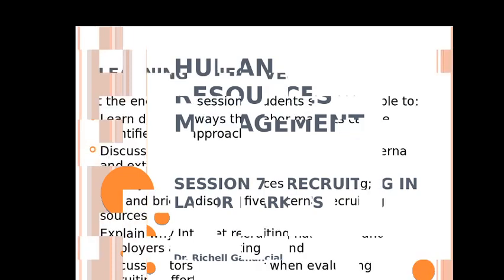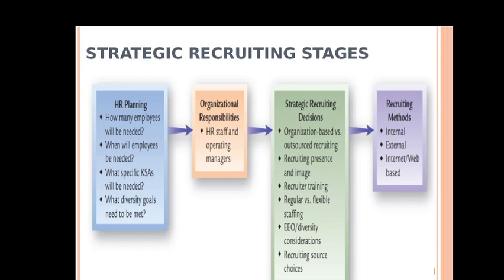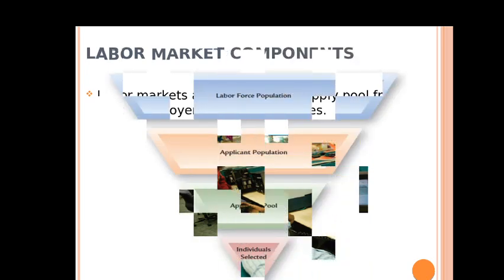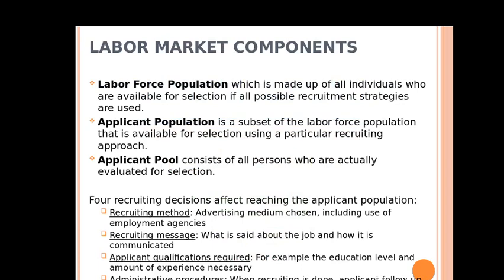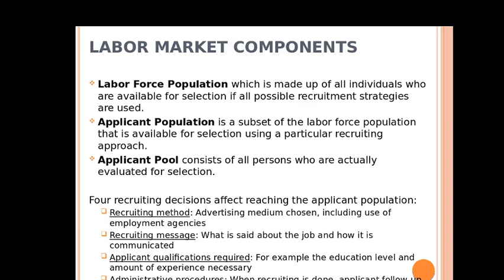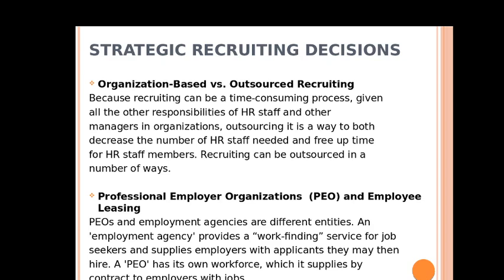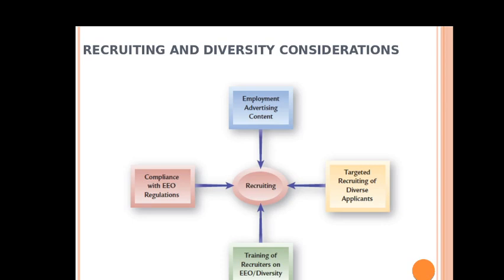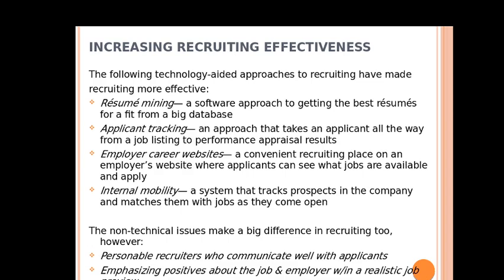HRM - Session 7 - Recruiting in Labor Markets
A space for like-minded professionals meeting online and exchanging thoughts, ideas, inputs and anything for purposes of academic discussion and learning.